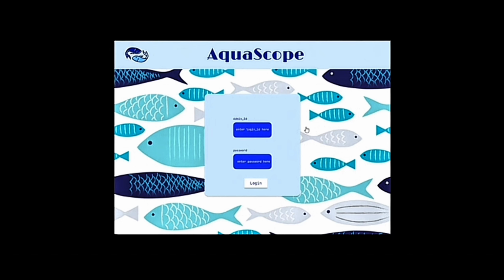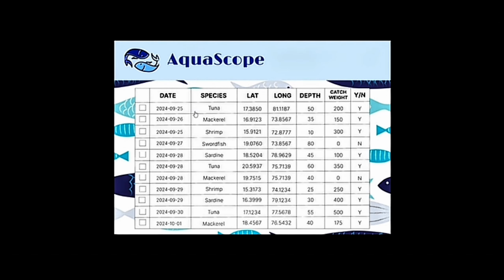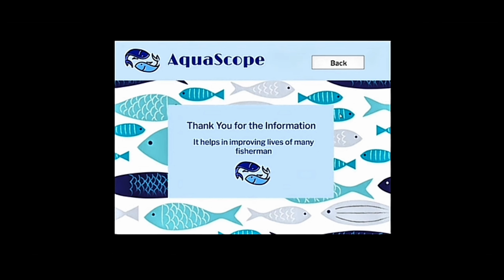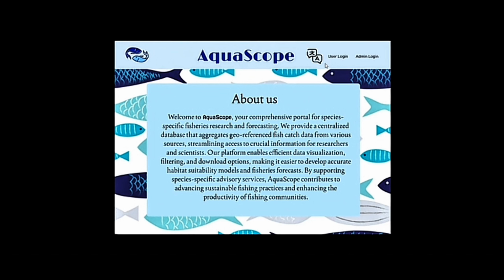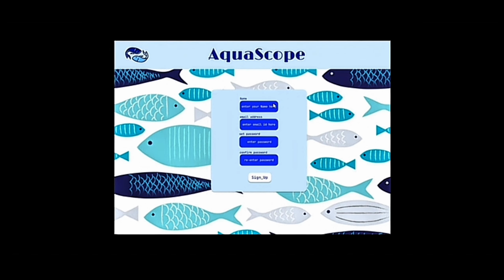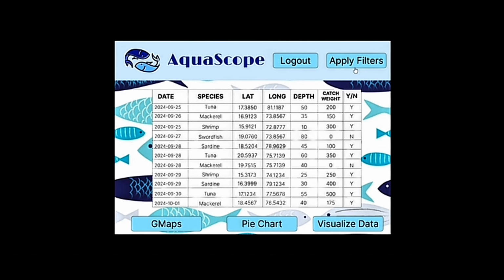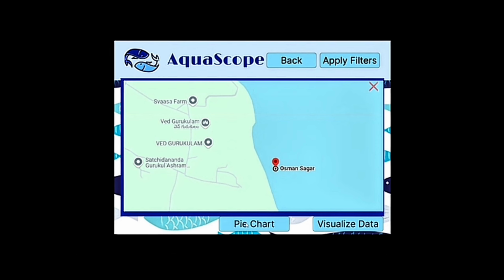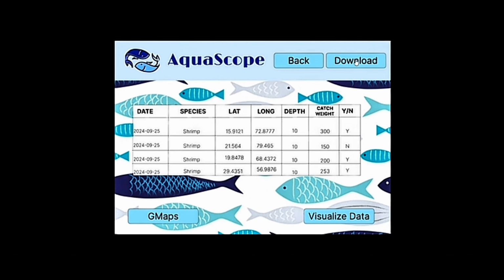SIH PS-1657 HYDERABAD TEAM:- CODE ROYALS | CBIT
🤗 Hello Guy's In this video, one of our team members from Code Royals will take you through a detailed walkthrough of our project website, AquaScope, which was developed for the Smart India Hackathon (SIH).

➥She will showcase key features like advanced filtering options, dynamic graphs, and interactive charts, along with both the admin and user interfaces. You’ll also get a live demonstration of how the platform works, highlighting how it simplifies fish catch data visualization.

➥Towards the end, she will explain the technologies we used, such as Node.js, React, MongoDB, and more, giving insight into our development process.

👍Don’t miss this in-depth overview of our SIH project!

if you read this then comment Code Royals...✌